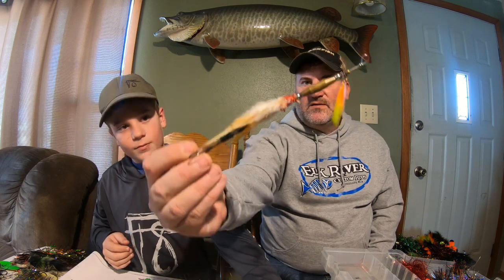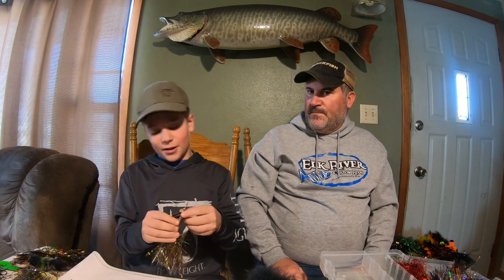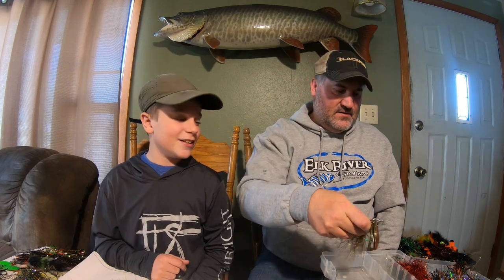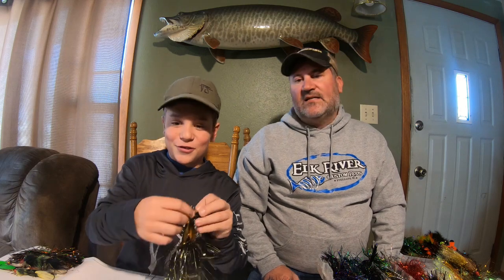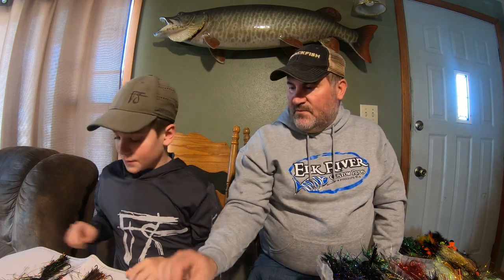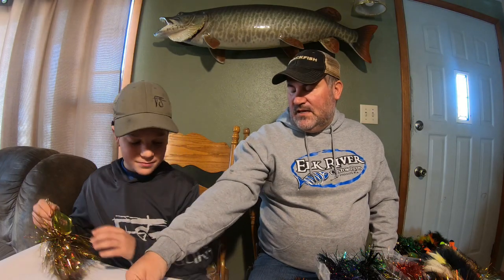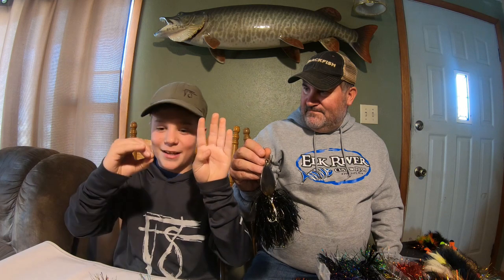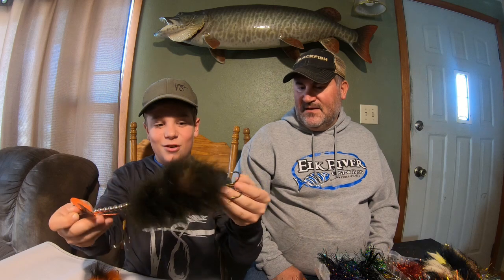MUSKIE TACKLE TALK ep.1 (Bucktails)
Bucktail Talk: Fischer and Jason Smith talk about what has been successful for them. The tips, colors and patterns to improve the bucktails success. Also some stories from the past season on the water which was Fischer's best year including a 50.5" incher.  Bucktails are the most proven muskie catchers on all waters including lake of the Woods, Eagle in Canada and in Minnesota and Wisconsin.